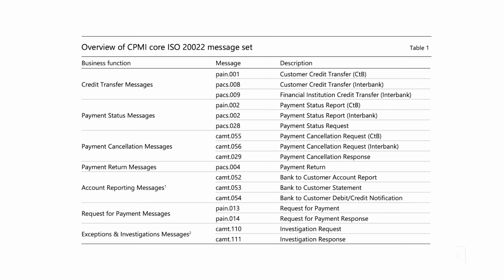Everything You Need To Know About G20's Cross-Border Payments in October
→ Get up to £500 in free assets

🔍 START HERE — HOW I RESEARCH THE NEW FINANCIAL SYSTEM

If you want to understand how the global financial system is changing — without hype, price predictions, or echo-chamber narratives — start here:

→ The Macro Method (free PDF)
A simple framework for tracking big system shifts using my own research methods

This is the lens I use in every video and live session to understand where opportunity is actually forming.

📡 WANT TO SEE THIS APPLIED LIVE?

Over the coming weeks, I’ll be applying this framework to real, live theses in a private (Live) research briefing:

🧭 WANT THE MOST UP-TO-DATE VERSION OF THIS RESEARCH?

YouTube explains ideas.
The Macro Brief tracks how those ideas change over time as new signals appear.

→ Join the Macro Brief waitlist
I publish an institutional grade research paper every 2 weeks and upload them to a private research portal where theses, signals, and status are continuously updated

Access opens only a few times per year.

📬 WEEKLY RESEARCH DIGEST

→ Get the LewsLetter (free)
A weekly signal-focused digest — what changed, what didn’t, and what I’m watching

🔐 SECURITY & TOOLS I USE

This content reflects my personal research and interpretation of the evolving financial system.

Always do your own due diligence and make decisions aligned with your personal circumstances.

eToro Disclosure:
eToro is a multi-asset investment platform. Your capital is at risk.

Scam Warning:
I will never contact you privately asking for money, crypto, or investment opportunities. Any such messages are scams.